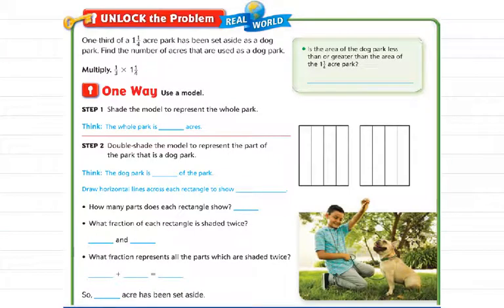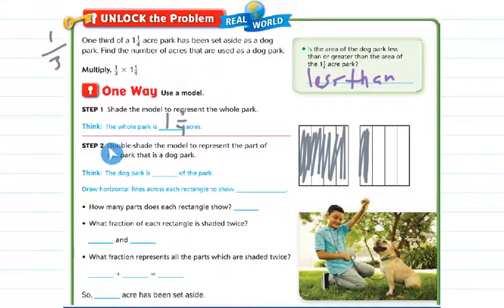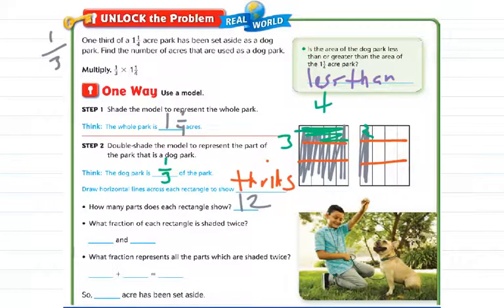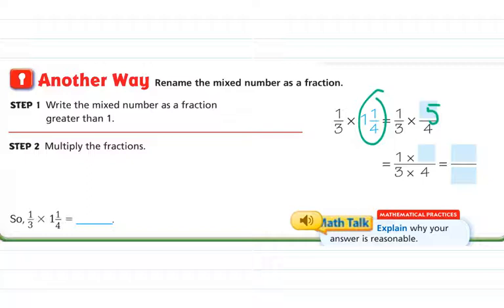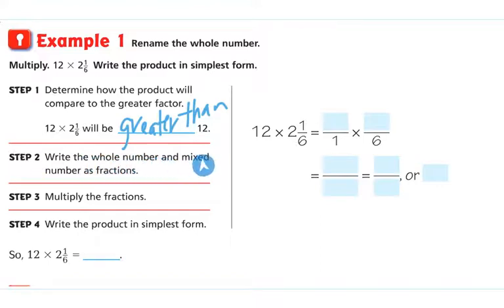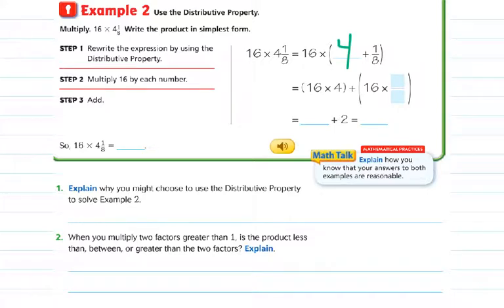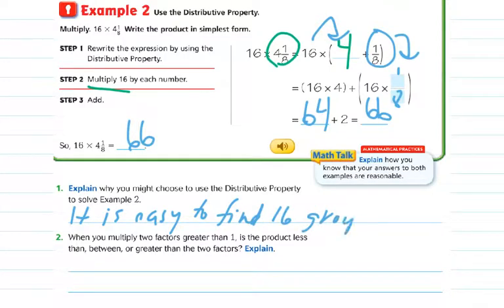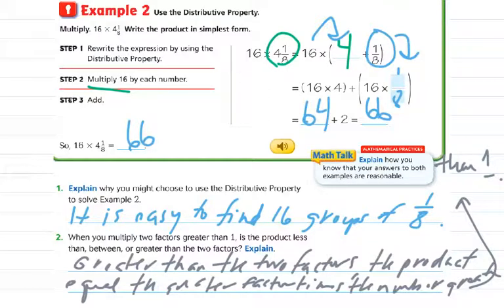Lesson 7.9 Multiply Mixed Numbers